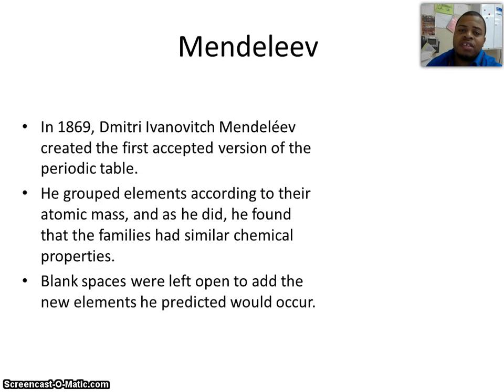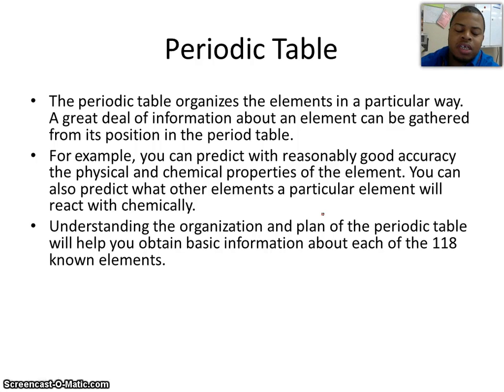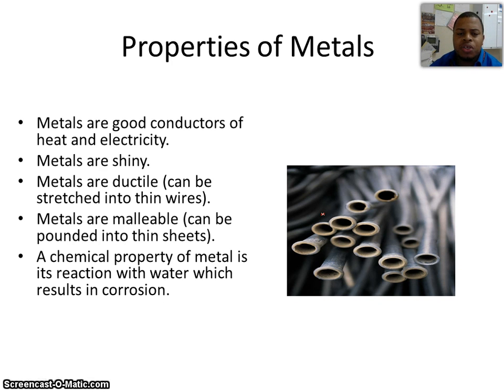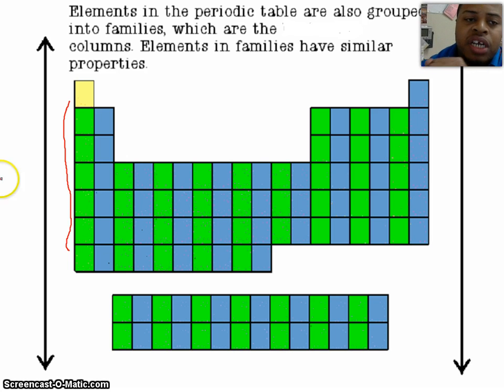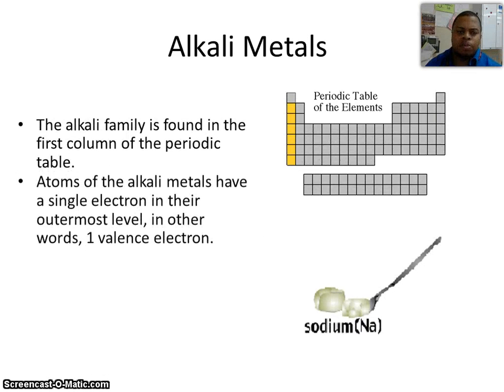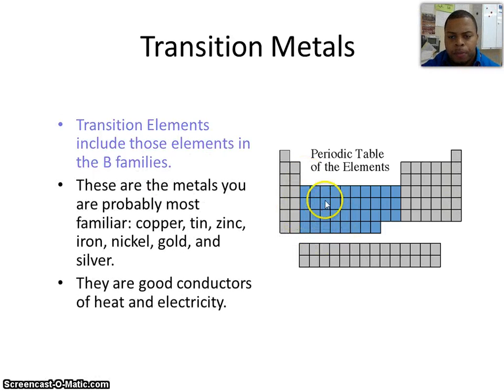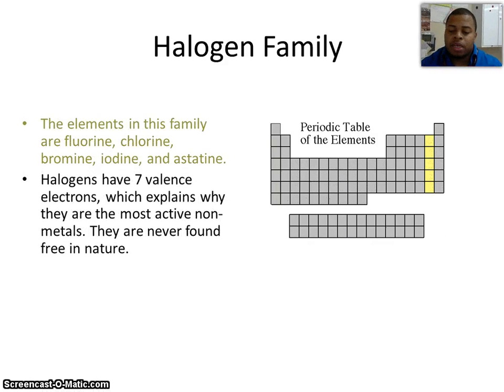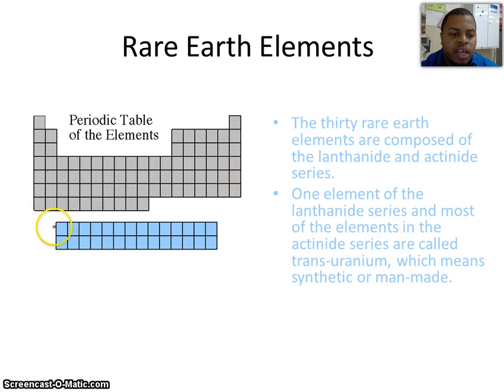Regs/Hon Periodic Table 1.1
Basic Properties of the periodic table. Does not contain Periodic Trends. That will come at a later time.  Enjoy and use in good health.